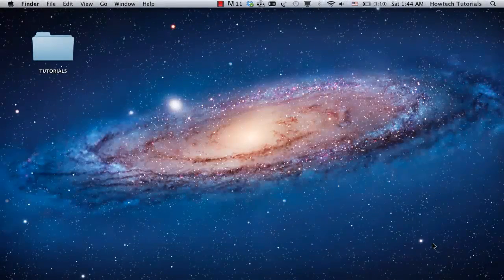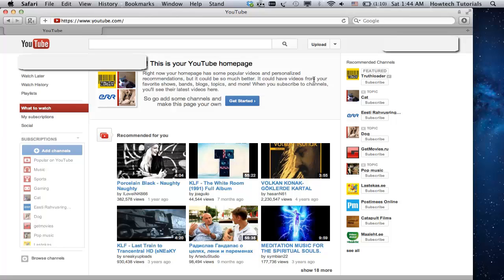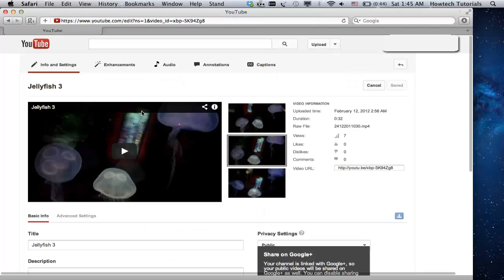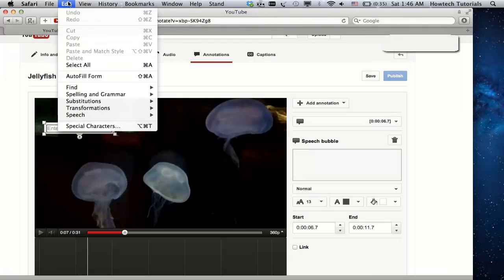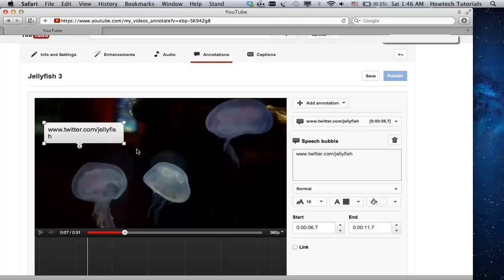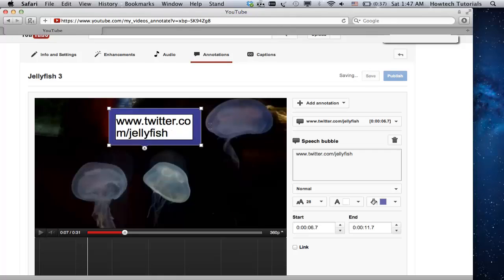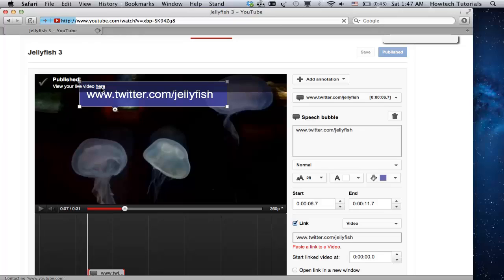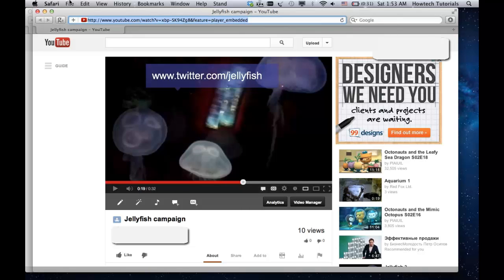How to Add Twitter Link to Youtube Video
In this tutorial you will learn how to add Twitter link to Youtube.

Step 1:
Log in to your Youtube account.

Step 2:
From the "Upload" drop-down menu, choose "Video Manager".

Step 3:
Pick the video to which you want to add the Youtube link.

Step 4:
Click on the pen icon in order to edit it.

Step 5:
You'll be redirected to video editing page. From the top of that page, choose "Annotations".

Step 6:
From "Add Annotations" drop-down menu we will choose "Speech Bubble".

Step 7:
You can type in your Twitter account link to that speech bubble by either typing inside the text box on the video screen or editing the text in the box under "Speech Bubble".

Step 8:
You can also use text and text color buttons on the left from the video screen to change the font or the color of your future link.

Step 9:
When you're done, click "Save" in the upper right corner t o save the changes  and "Publish" if you're completely done.

Step 10:
Now let's click on the name link in the upper left corner of the video in order to see if the link was successfully added.

Result: Congratulations! You have successfully learned how to add Twitter link to Youtube.